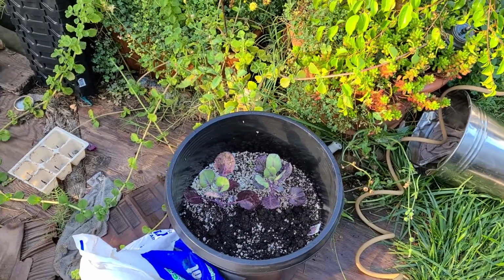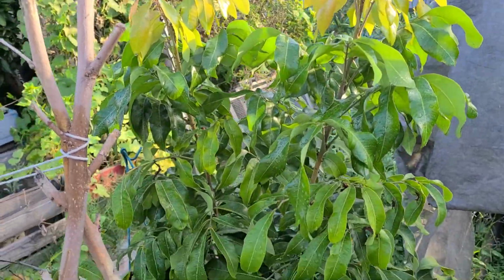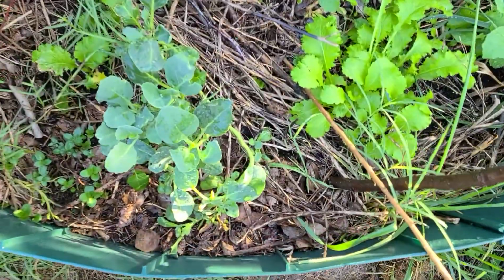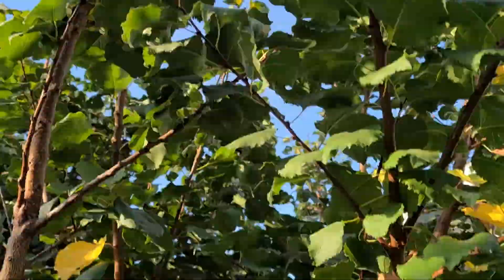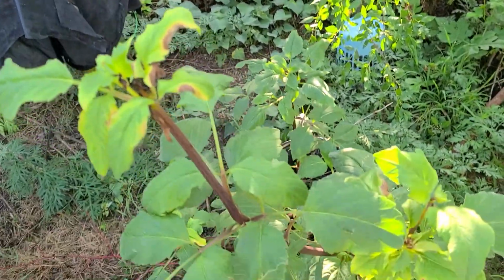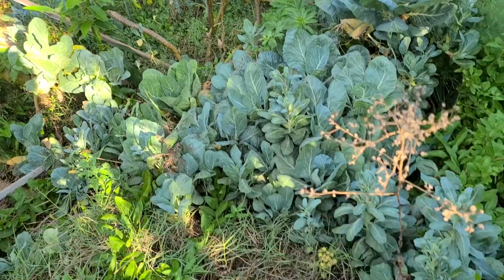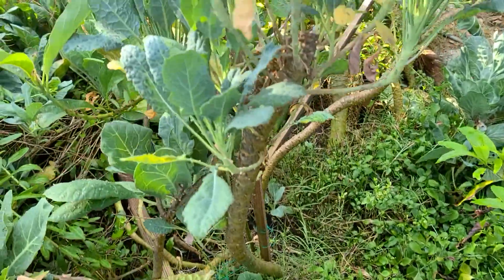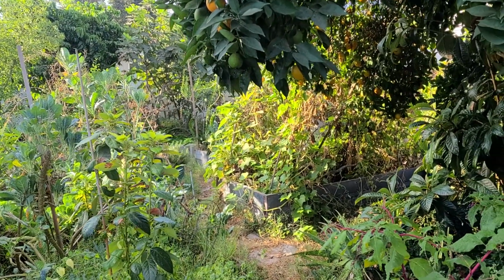Garden updates November 2020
3 days after election,  as we are still counting ballots, plants are still doing what it is supposed to do regardless.   many northern states are going into green houses by now and in Southern California,  we just had 2 back to back 90 °F .   We have a cold front coming down from the north next week. but we are still going to be low 50s and high 40s at night.  We will see how the temperature goes by December.